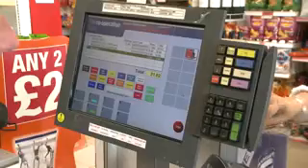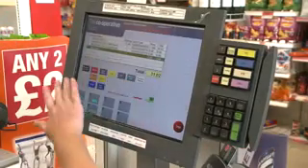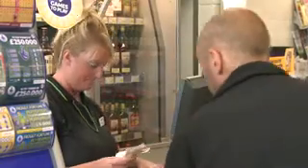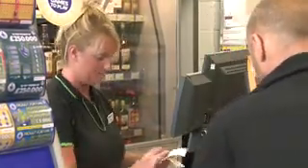Torex - Co-op Insight Future of Convenience video review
Jon Dunman, Vice President of Petrol & Convenience at Torex features in Petrol Plaza's Insight Future of Convenience video review